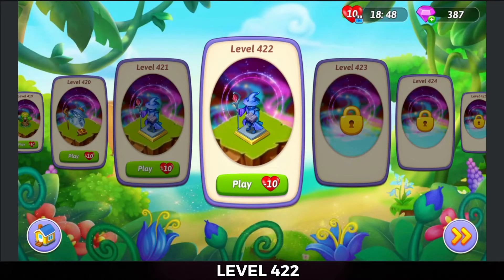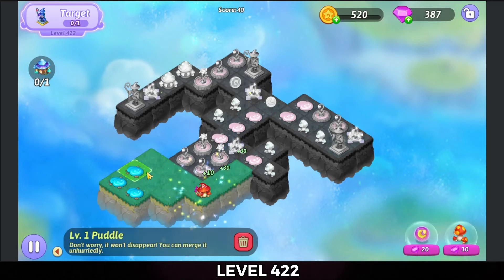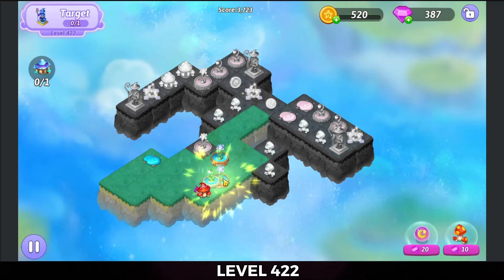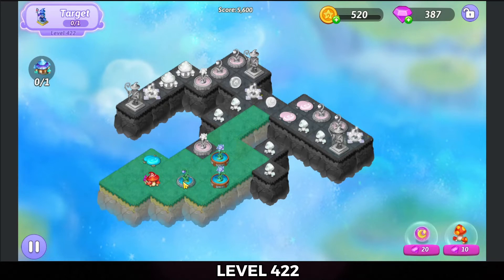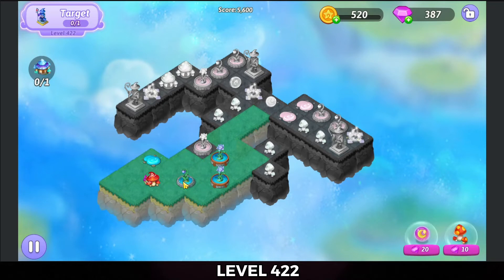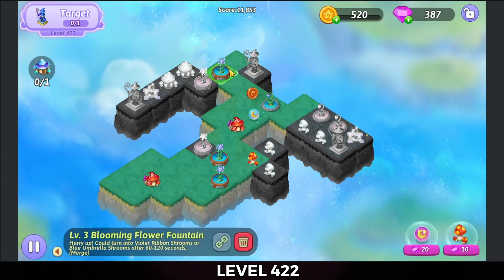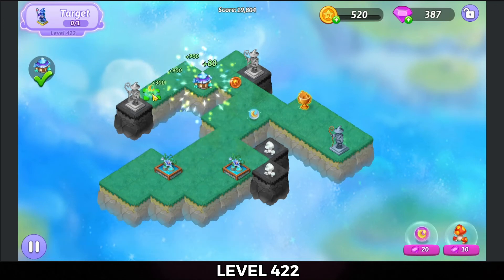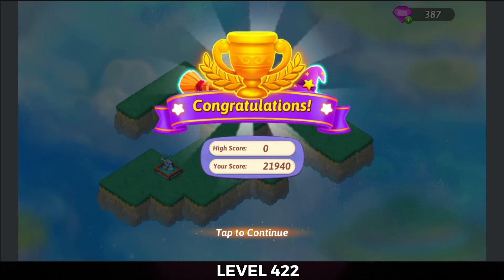Merge Witches | Level 422 | With Trophy